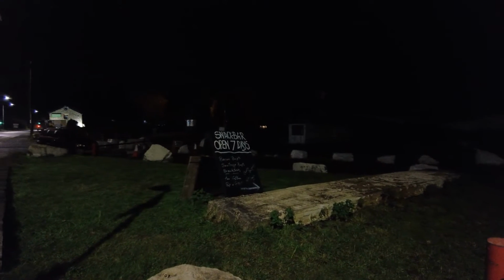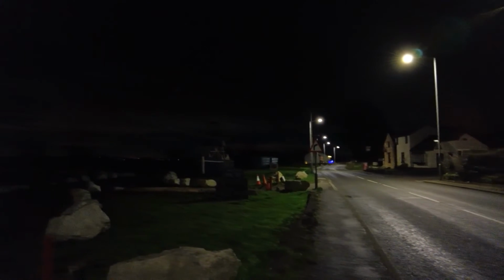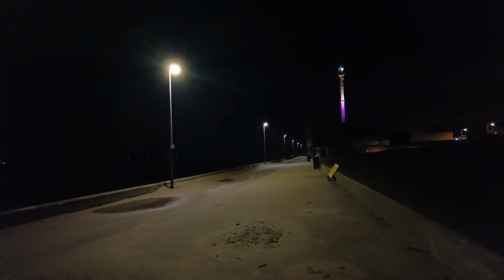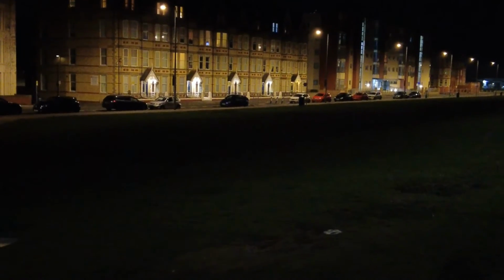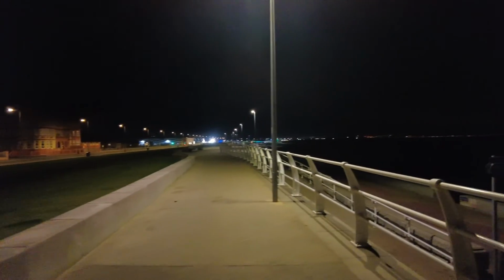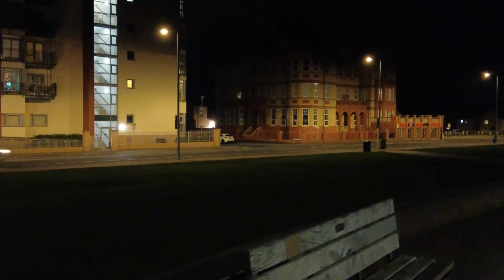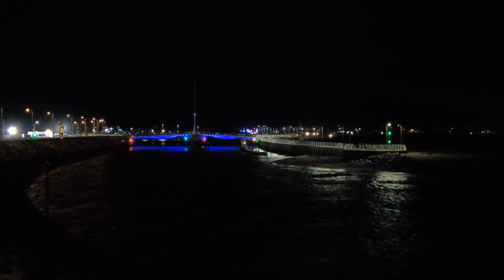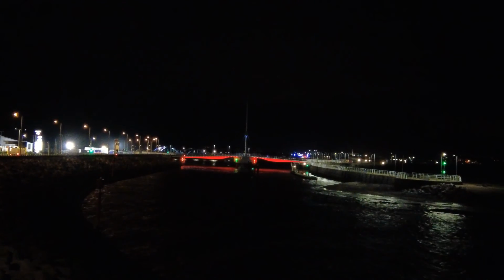Night Trip to Rhyl - North Wales via Flint and a stop at Mostyn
A night drive up to Rhyl and back before Covid stopped play :(

Left this on private for 2 years, thought id unlock it as  some folks like these.
filmed Jan 2021 unlocked jan 2023 :D